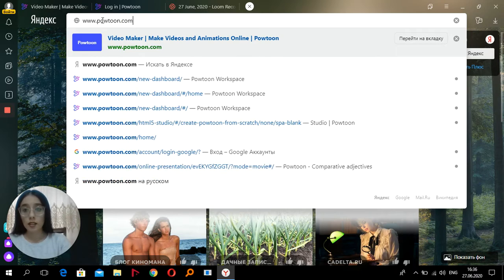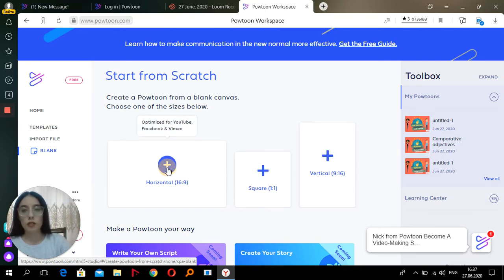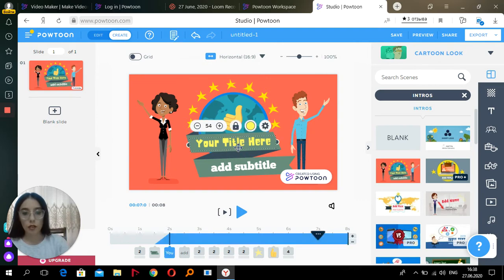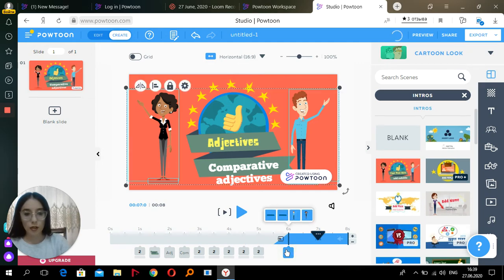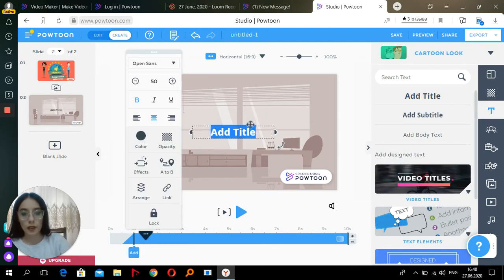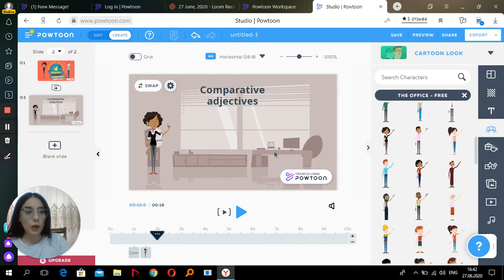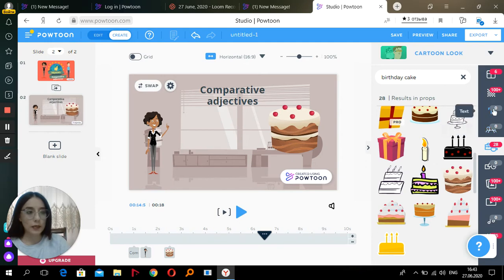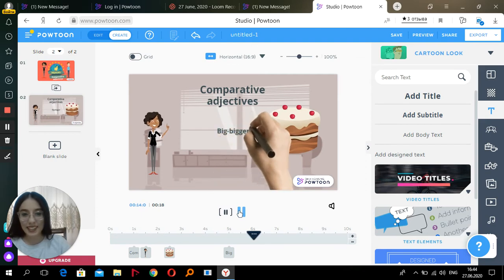Powtoon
Manzura Mamajonova, Sarafroz Najmiddinova